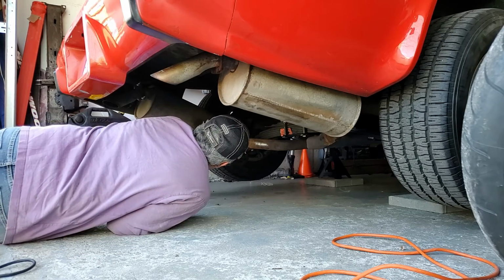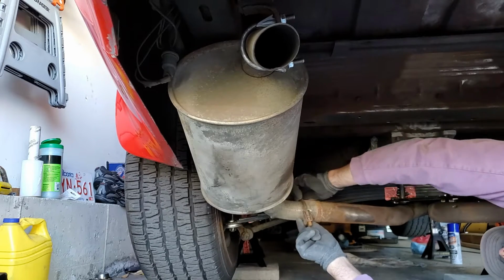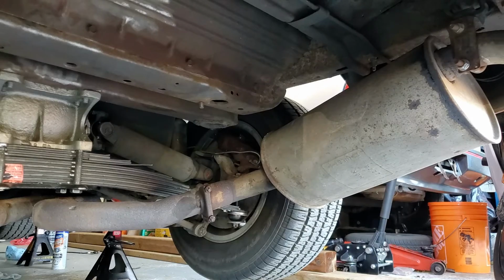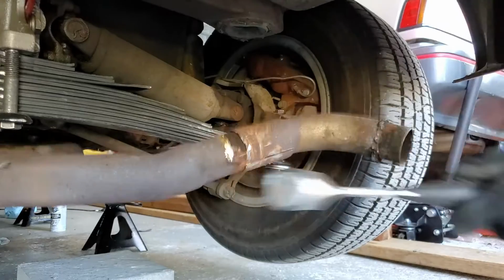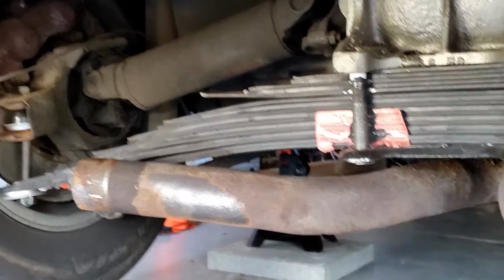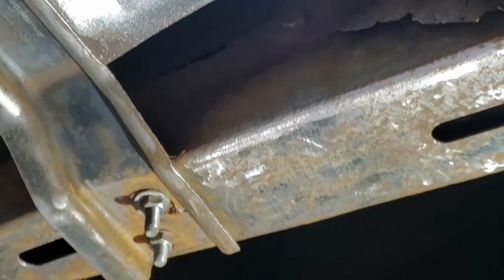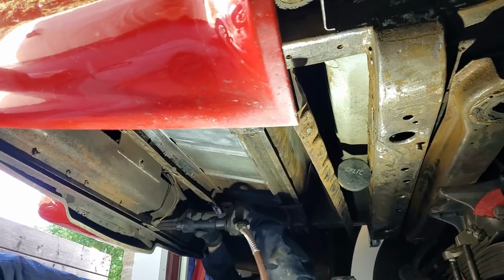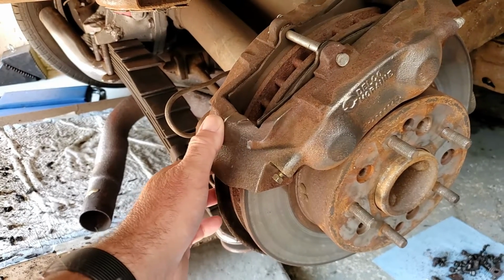1977 C3 Corvette Muffler Removal and Backend Refresh - Part 1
This video shows the removal of both the mufflers on this 1977 C3 Corvette. In addition to this, the muffler removal also starts the total refresh of the underside, backend refresh of this Corvette. There is lots of grinding, hammering, twisting, pulling, hammer tool needling shown in this video.
It's a great video to watch to see what is underneath a C3 Corvette in what turns out to be an all original, rarely touched daily driver and it goes through the transition of a refresh and restoration in part, includes the mufflers and many more items of the underside, back end area. Unique views of the Corvette, only seen if you are willing to take the exhaust off, and see what's under there and how much it needs attention from time to time. This C3 Corvette is only getting better and better with each project undertaken.